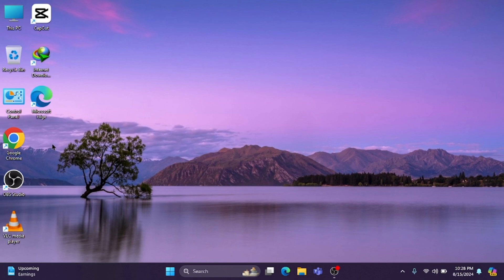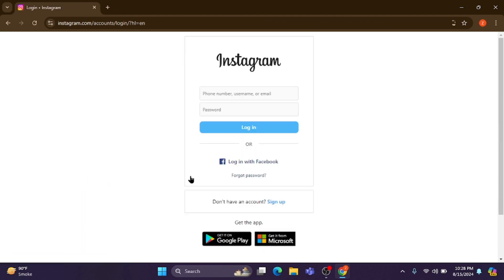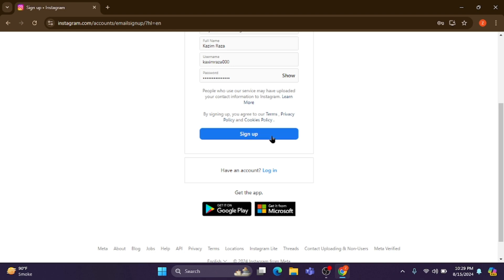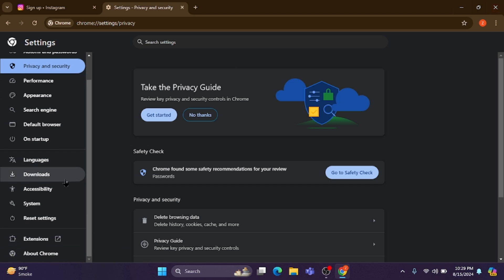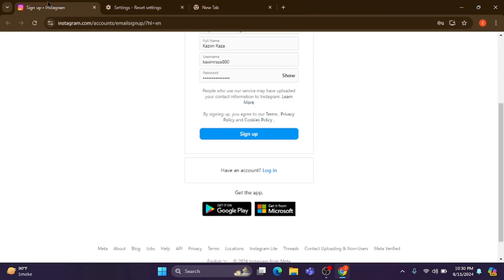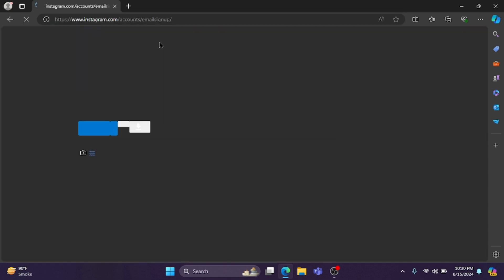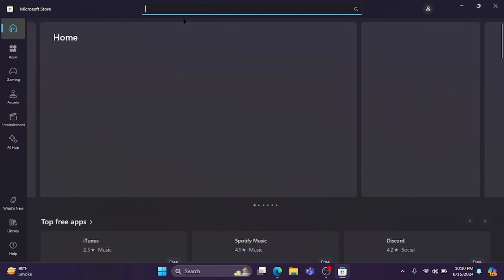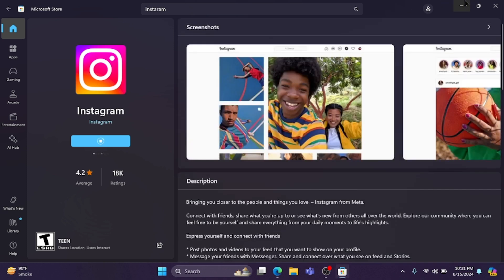How to Fix Instagram Sign Up Error in Windows 11 | Instagram Sign Up Not Working in Laptop/PC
Stuck on Instagram Sign Up Eerror in Windows 11? We've got you covered! 📱🛠️ Our channel is your go-to guide for troubleshooting common iOS and social app problems. From easy fixes to advanced tips, we'll help you get back to enjoying your digital life.